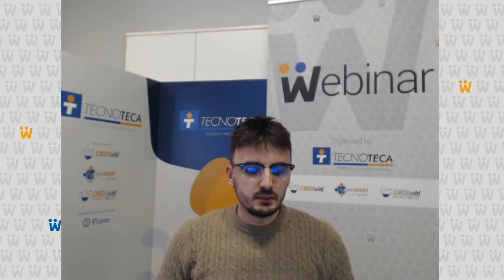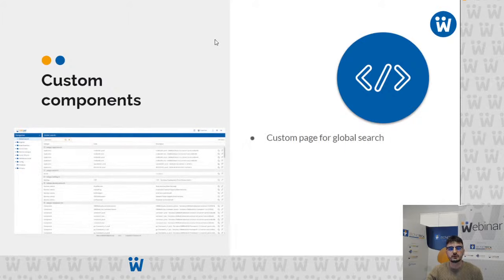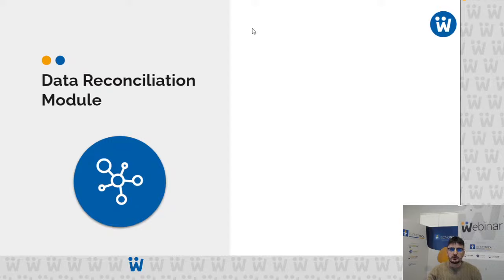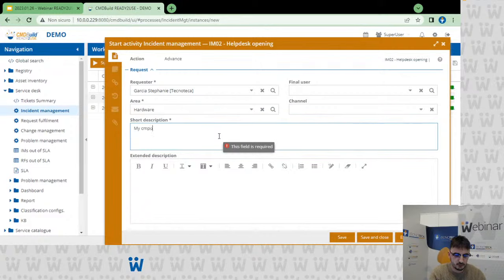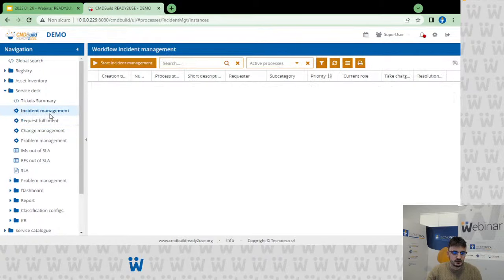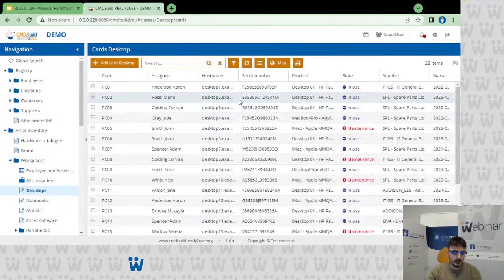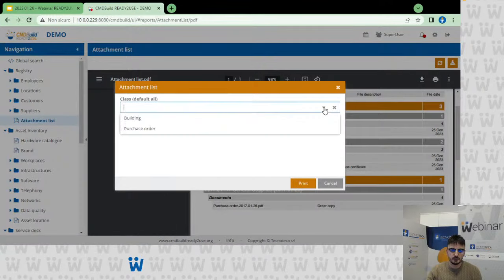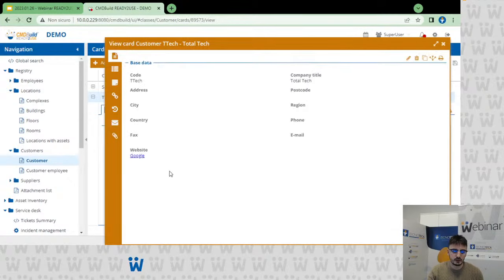Webinar: CMDBuild READY2USE Version 2.3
Presentation of CMDBuild READY2USE Version 2.3